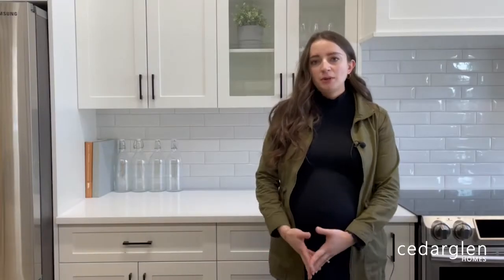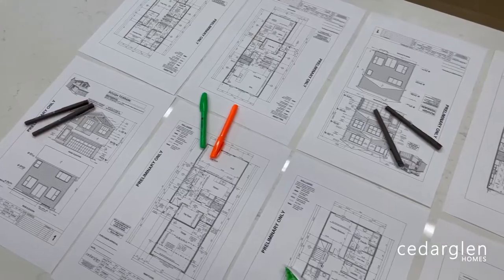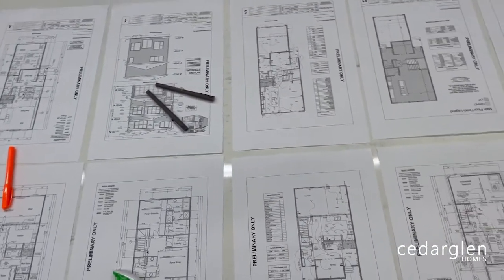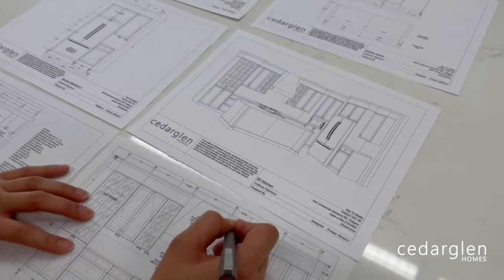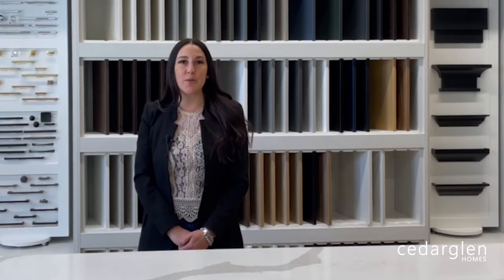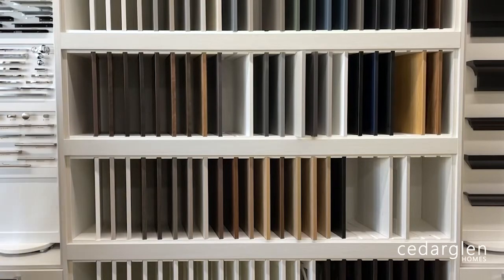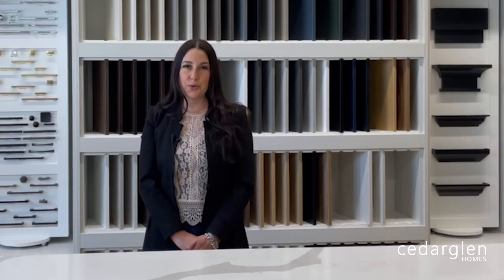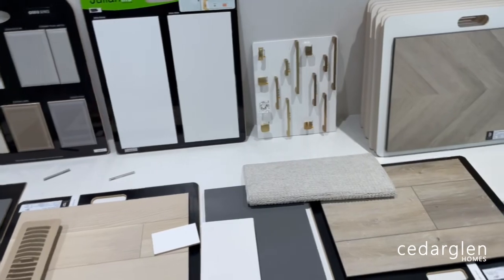Preliminary Selections Meeting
Tune in to hear about the Preliminary Selections meeting at Studio 81 Design Centre! Get to know our team and the Cedarglen Homes Homes design process.